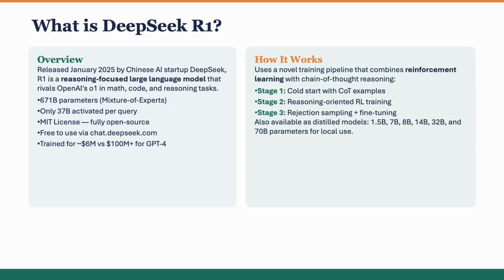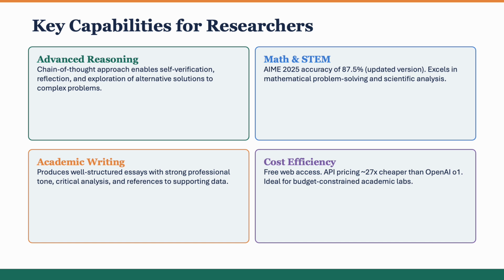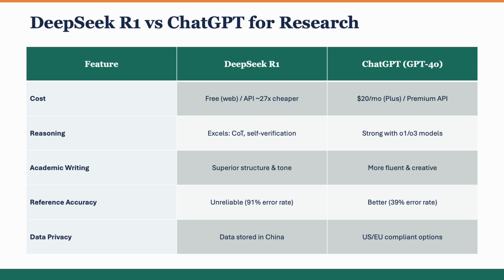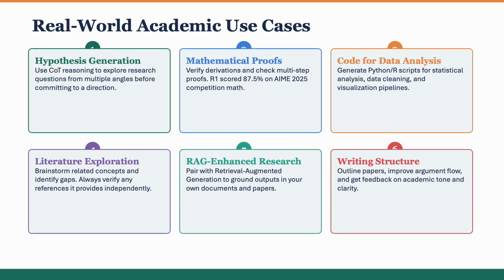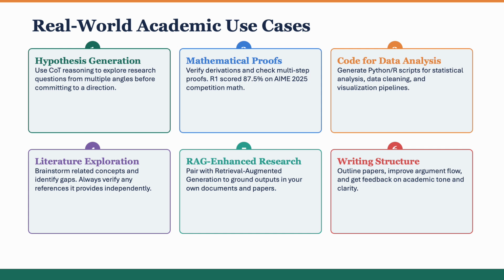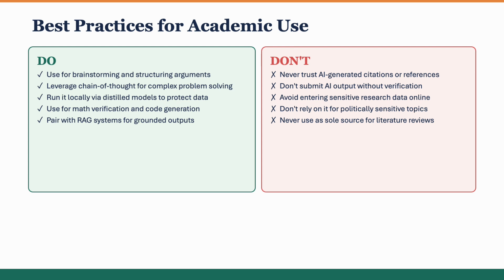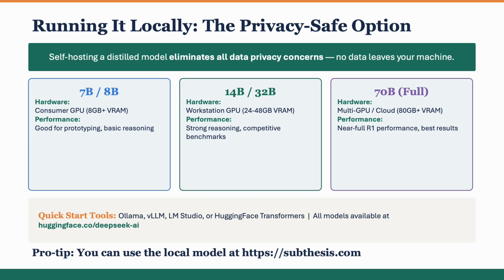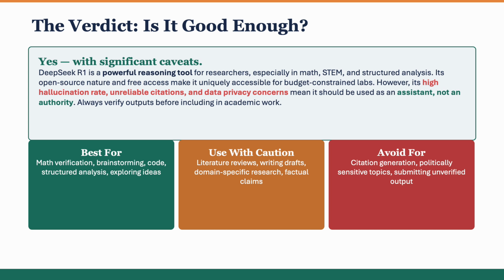DeepSeek R1 for Researchers | Is It Good Enough for Research?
DeepSeek R1 dropped in January 2025 and shook up the AI world. With 671 billion parameters, an MIT license, and completely free access, it rivals OpenAI's o1 on math, coding, and reasoning benchmarks.

But is it actually reliable enough for serious academic research?

In this video, we break down everything researchers need to know:

What DeepSeek R1 is and how it works including Mixture-of-Experts
architecture and reinforcement learning training

Benchmark performance vs ChatGPT and OpenAI o1 across MATH-500, AIME 2024, GPQA Diamond, and MMLU

Head-to-head comparison of DeepSeek R1 vs ChatGPT for research tasks

The limitations that matter including hallucination rates, data privacy risks, and citation reliability

Six real-world academic use cases where it actually helps
Do's and Don'ts for using it in your research workflow

How to run it locally for complete data privacy using distilled models, Ollama, and LM Studio

Final verdict on when to use it, when to be cautious, and when to avoid it entirely

Whether you are a grad student on a budget, a postdoc exploring AI tools, or a principal investigator evaluating open-source alternatives, this breakdown will help you decide if DeepSeek R1 belongs in your research toolkit.

All statistics and claims in this video are backed by verified sources including the original DeepSeek-R1 arXiv paper, the Vectara Hallucination Leaderboard, Wiz Research security findings, peer-reviewed studies from Clinical Imaging, and reporting from VentureBeat, CNBC, and Tom's Guide. Full APA references are included in the presentation.